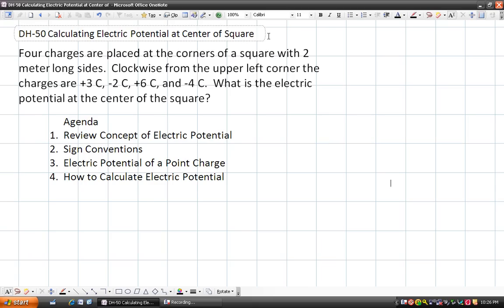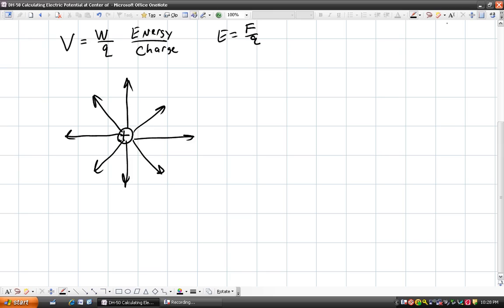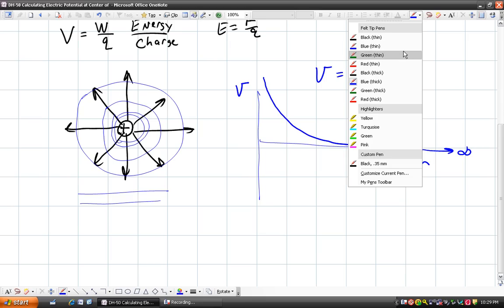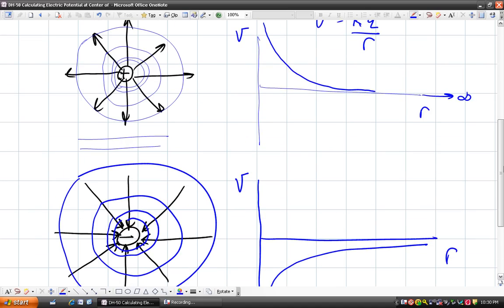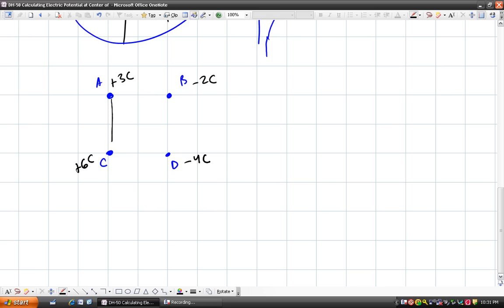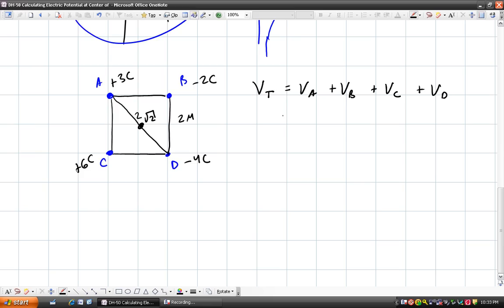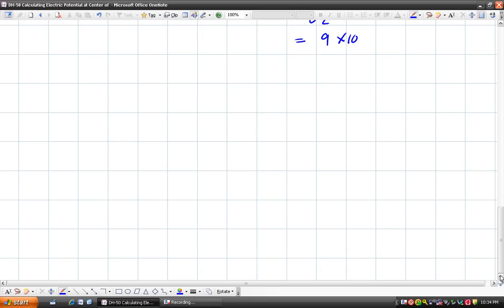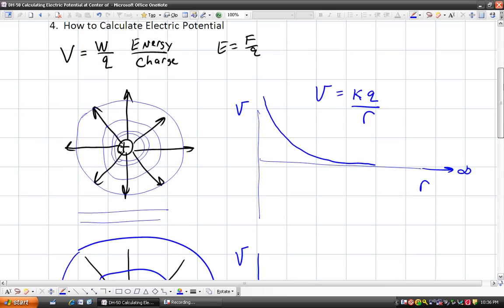DH 50 Calculating Electric Potential Point Charges